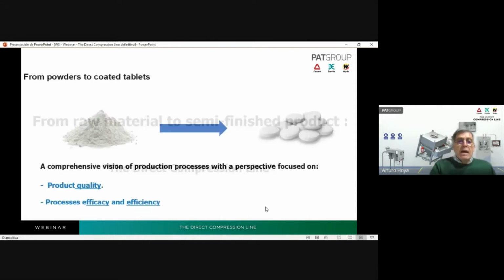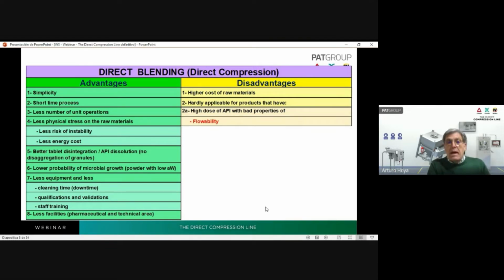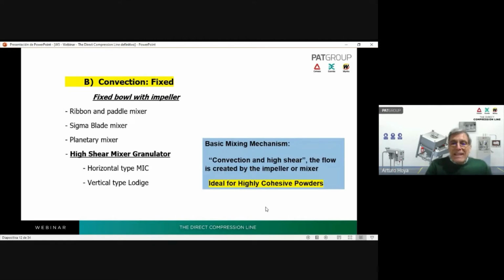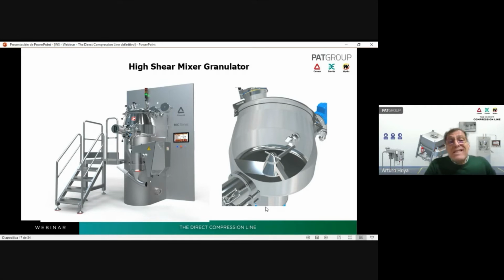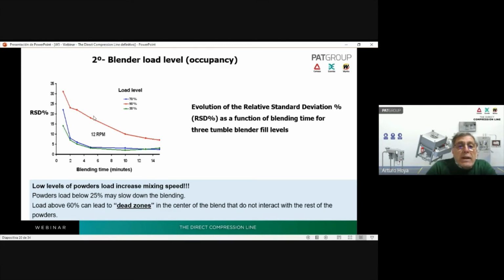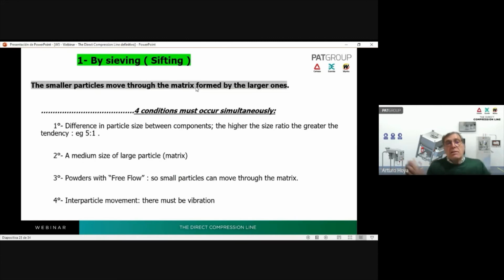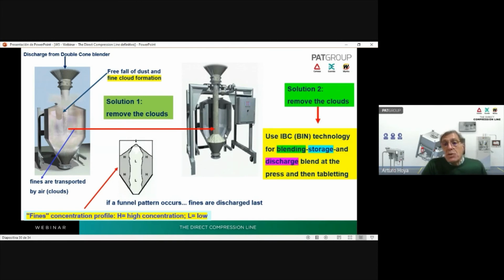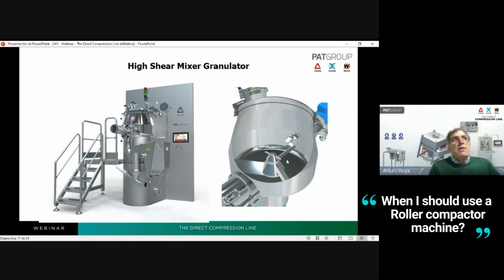Webinar 3 - The Direct Compression Line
Review the third edition of our webinar that will allow you to acquire a comprehensive vision of production processes with a perspective focused on quality and efficiency.

Discover how to get from powders to coated tablets supported by the knowledge of PAT Group.